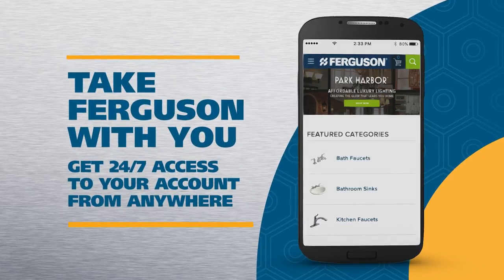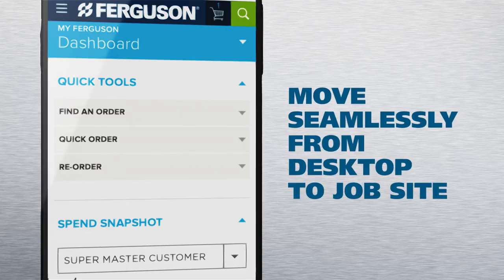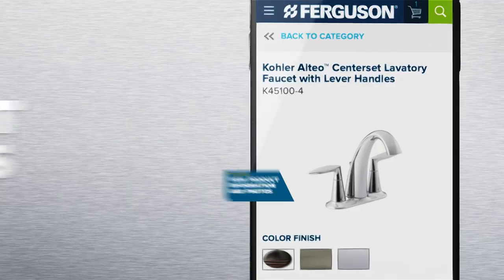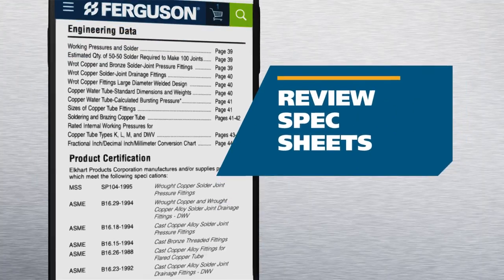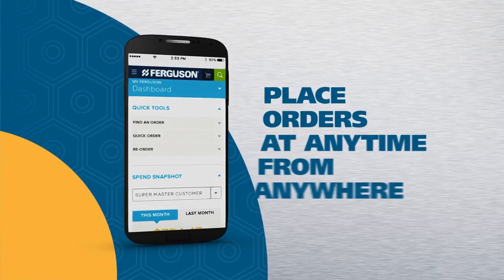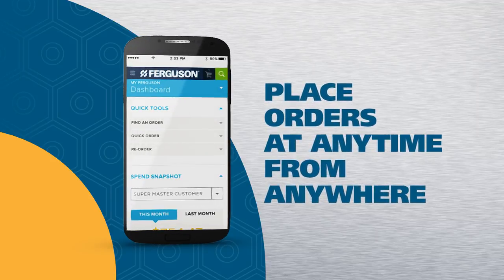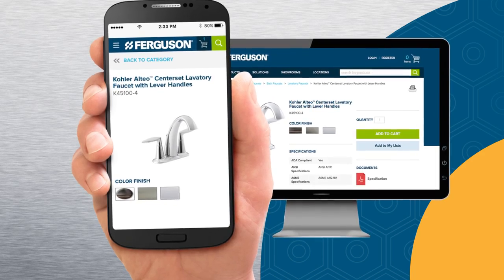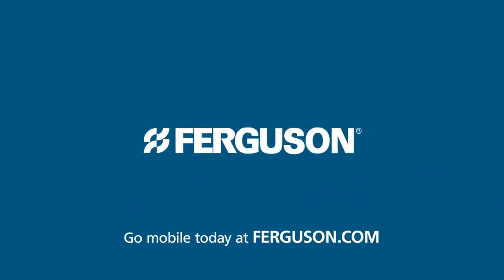Ferguson Mobile Website - Order Supplies @ the Jobsite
Take Ferguson.com with you to the jobsite with Ferguson.com's mobile website. Purchase supplies, check your order status or find spec sheets for thousands of products right from your mobile phone.